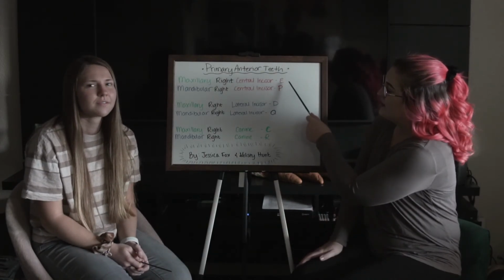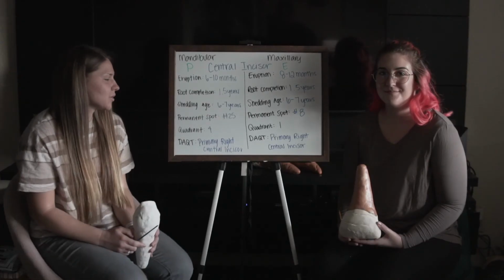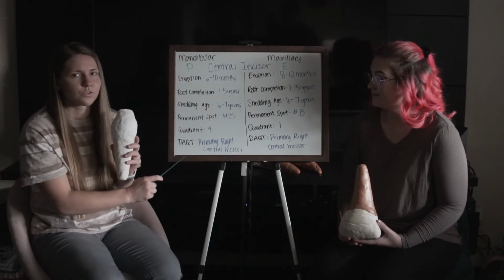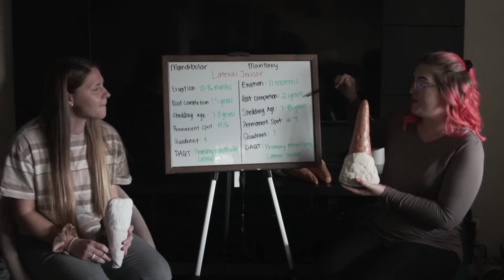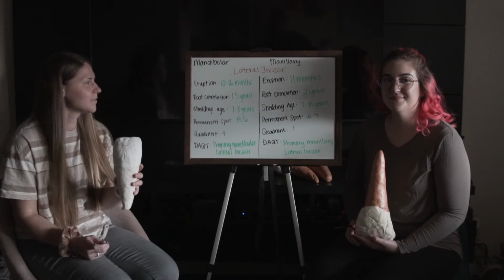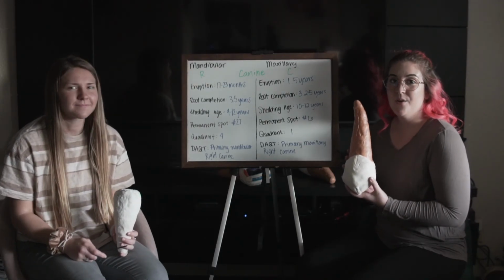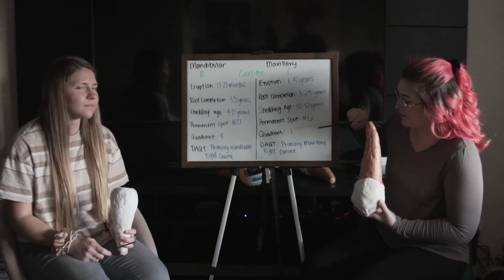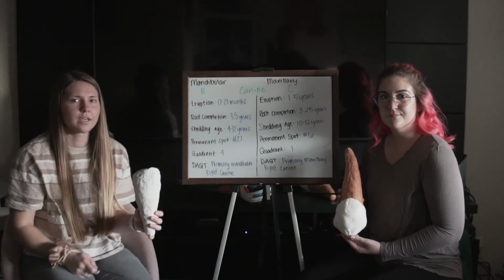Primary Anterior teeth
We cover the primary anterior teeth information